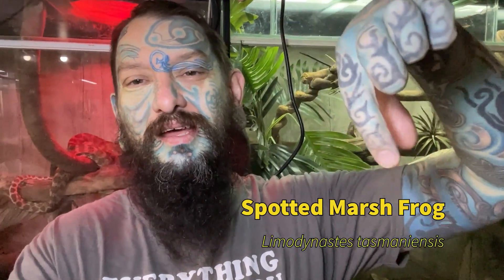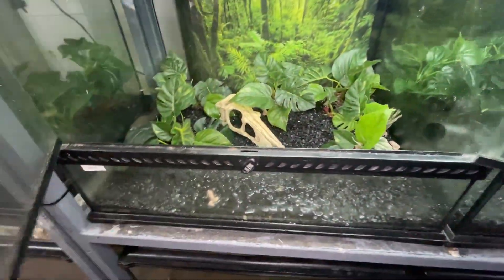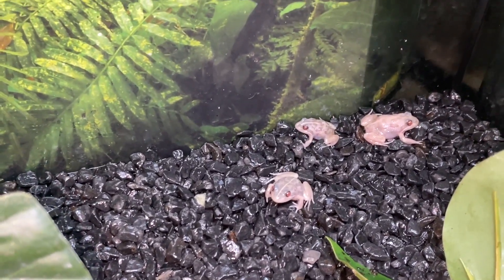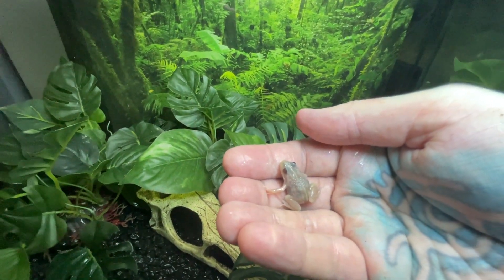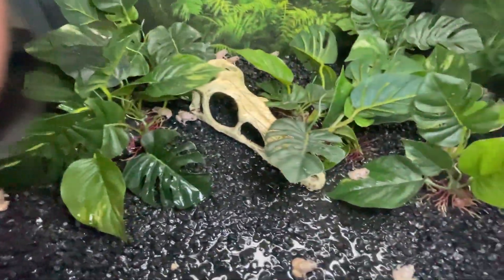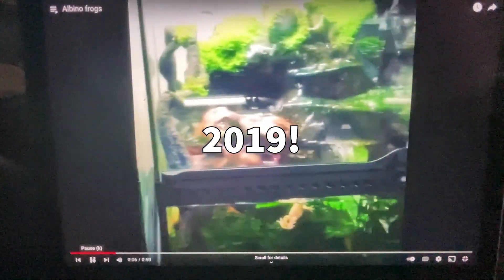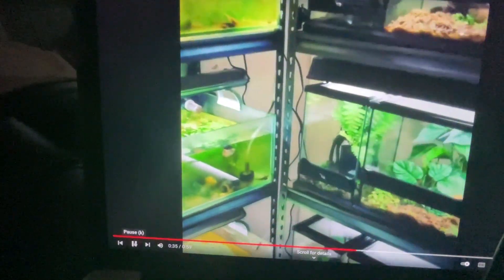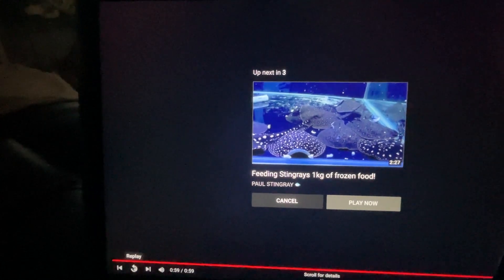ALBINO SPOTTED MARSH FROGS / Limnodynastes tasmaniensis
So I have realized I haven't really said any useful information in this video so have some here:
Recommended Tank size for a young spotted marsh - 30 - 45cm cube
Recommended Tank size for an adult 60cm x45
Ideal temperature range 18 - 26c
Water pH: 6.5 - 7
Lifespan:  3-6 years
Adult size 5-6cm TL
They can climb but can't climb glass very well and will spend most of their time under things or in the water.
UVB can damage albinos so I recommend enough hiding places so the frog is not exposed continually.
They fed on moving food - small crickets, wood roaches etc. Dusting the food with calcium powder every 2nd or third feed is recommended.
They will eat 1-3 crickets a day depending on ambient temperature.
A fine slightly wet gravel / substrate ins suitable , they are not a frog that will try and eat the substrate like some other species will.
I am sure to be forgetting stuff as this was quickly done before work.. I am now late for work! oops!